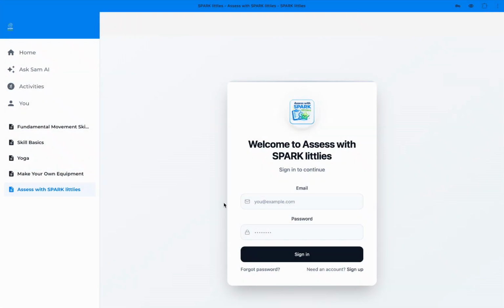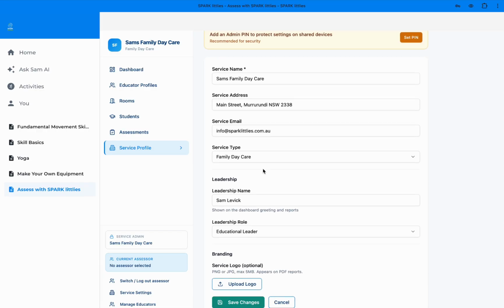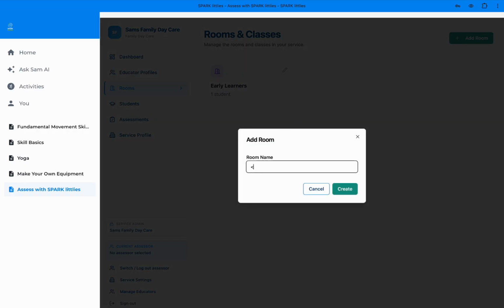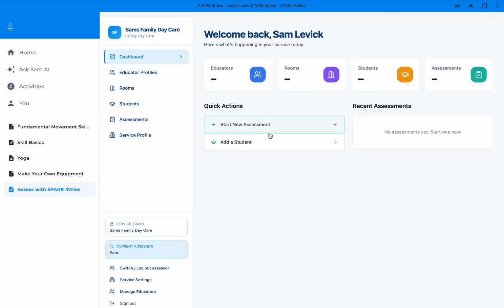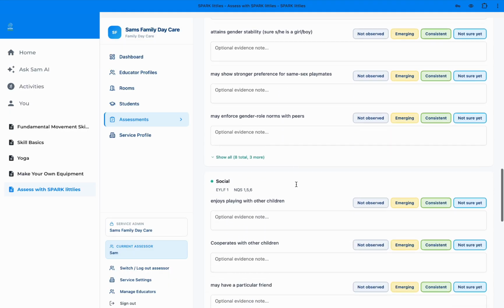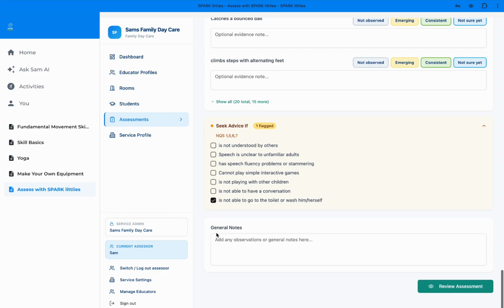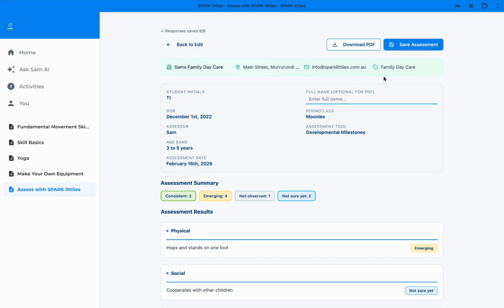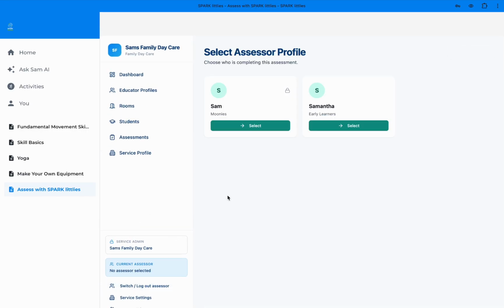Assess with SPARK littlies